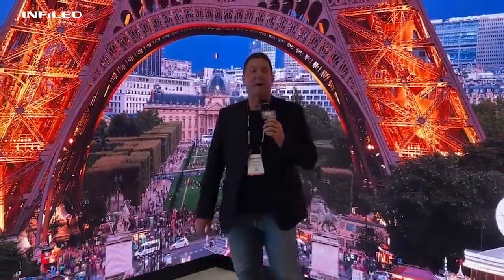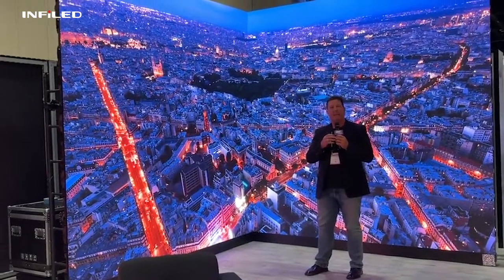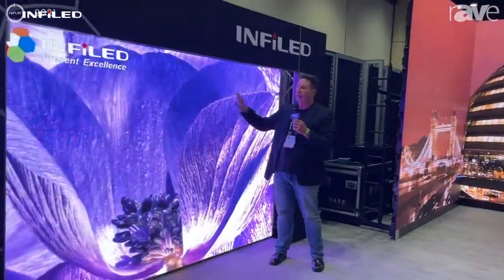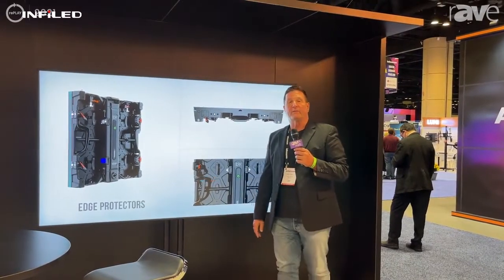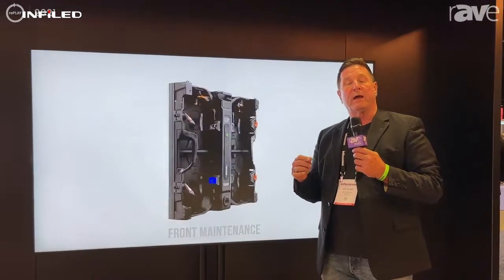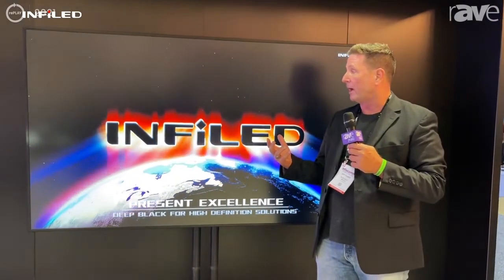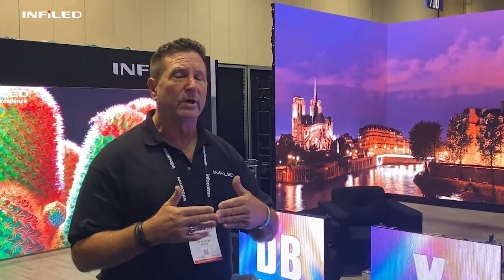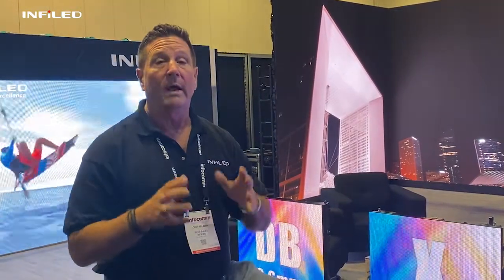INFiLED at InfoComm 2021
The VP of Sales Grif Palmer from INFiLED attended the InfoComm USA 2021 show, and has especially introduced the product features of the DB, AR, WP and X Series to the audience in this video. If you missed the show, then don't miss here.